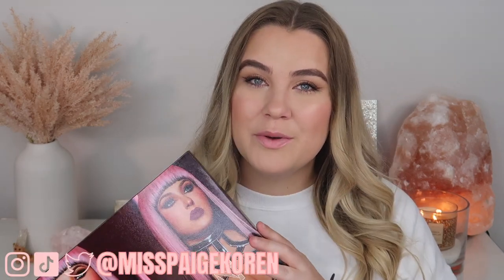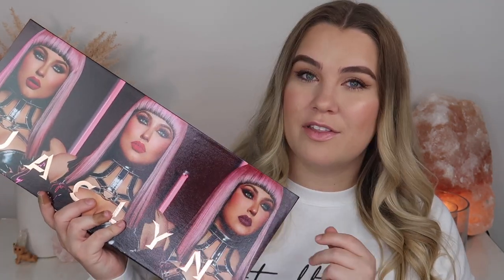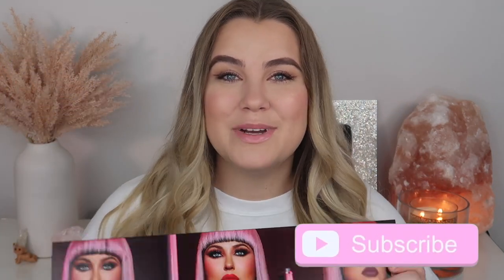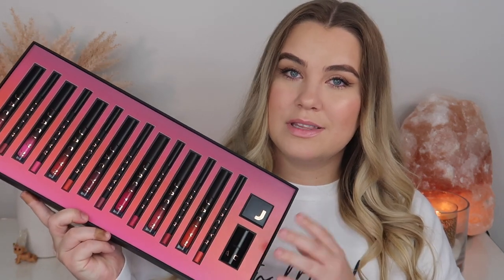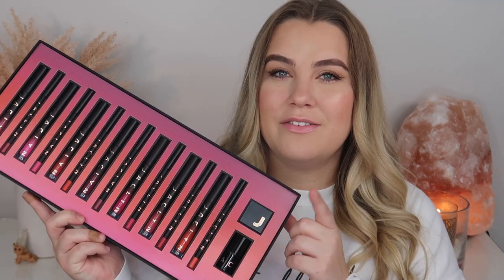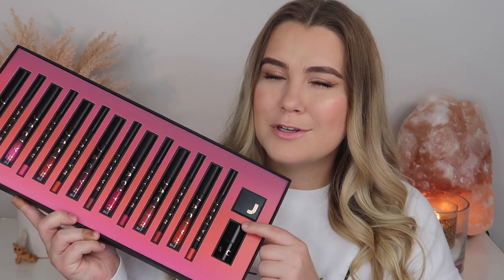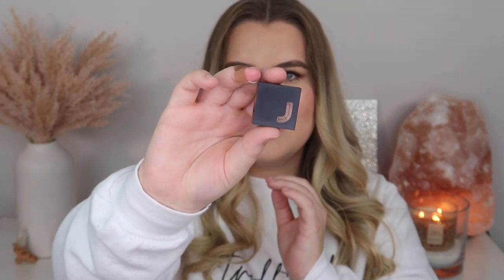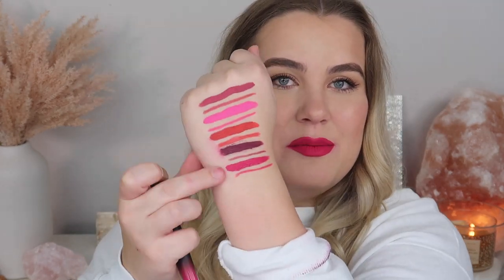NEW! JACLYN COSMETICS BRIGHT & BOLD POUTSPOKEN COLLECTION! | Paige Koren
Poutspoken Liquid Lip ($20 USD)
- 7 New Bright + Bold shades of our comfortable, high pigment and matte finish signature liquid lipstick

Poutspoken Lip Liner ($18 USD)
- 7 New Bright + Bold shades to pair of our super creamy, easy-glide Lip Liners

On Point Lip Sharpener ($9 USD)
- An essential tool to deliver a precise tip that’s also easy and portable

Pout Off Nourishing Lipstick Remover ($14 USD)
- Our gentle yet effective formula to clean your pout with ease, a must-have with any of Jaclyn’s lipstick product!

Bright + Bold launches on JaclynCosmetics.com on 2/3/22 at 10AM.

Also launching:
2/6/22 – @ultabeauty online; 2/13/22 in-store (select shades)
2/10/22 – @morphebrushes online US & Canada; 2/14/22 in-store (International – coming soon)

Paige Koren
1650-302 Margaret St. # 227